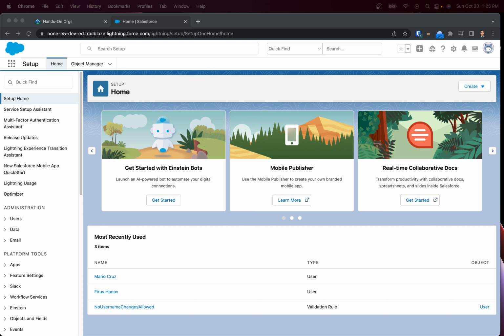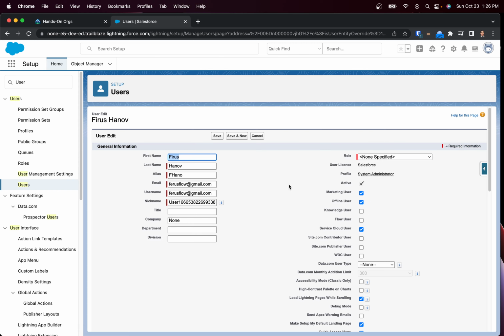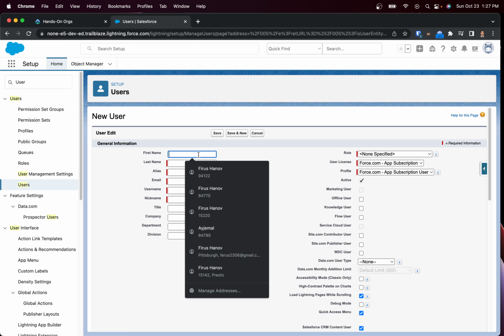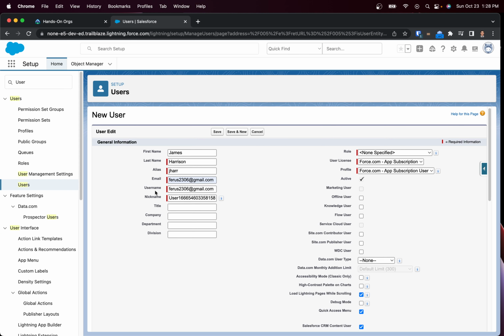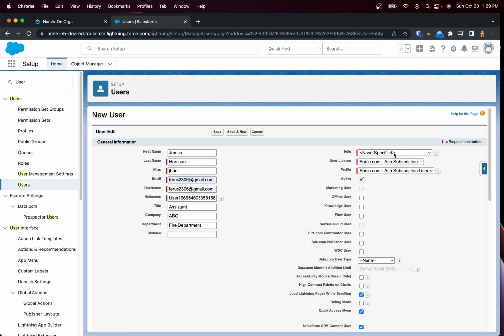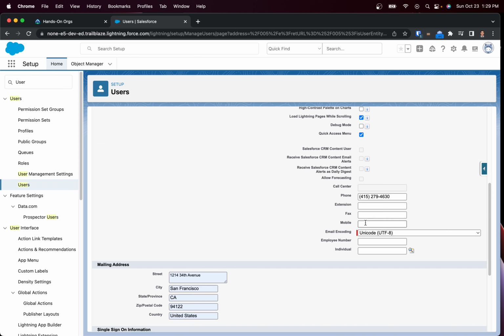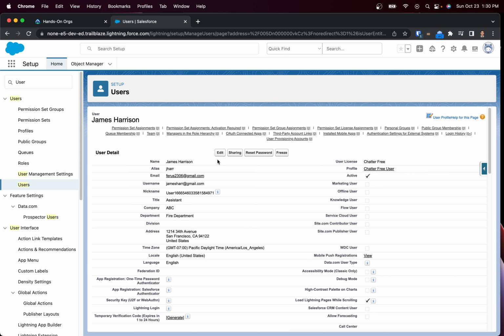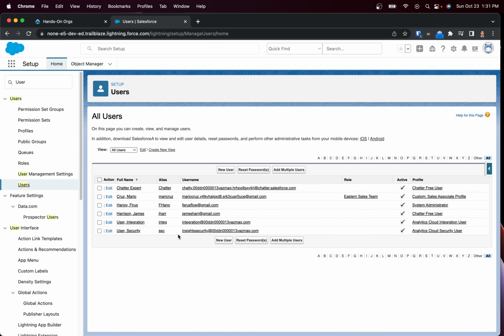How to create a new user in Salesforce